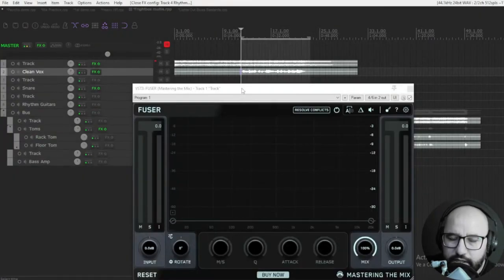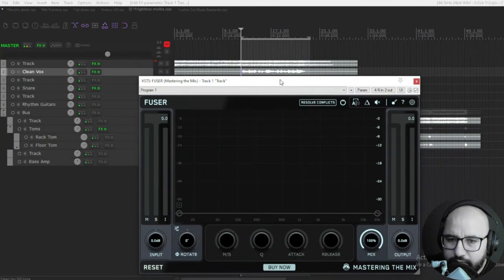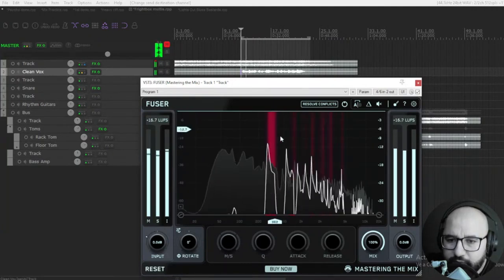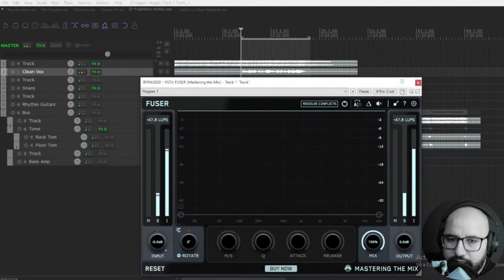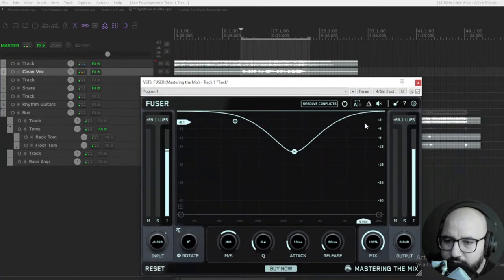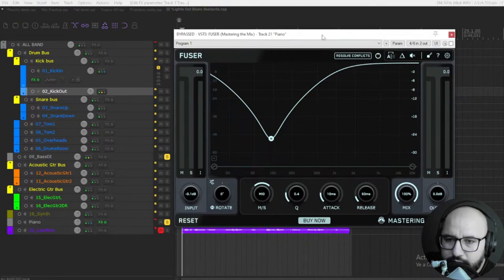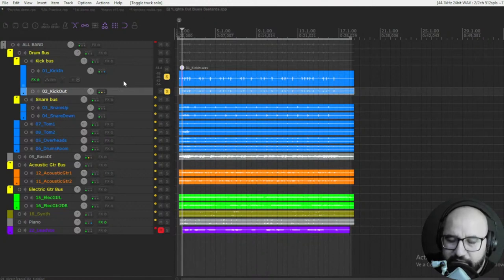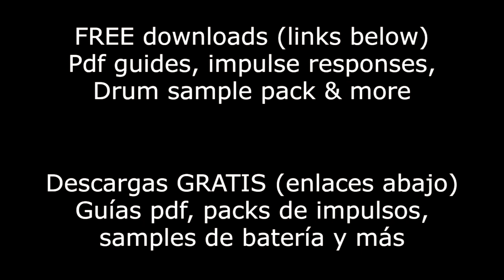Better Alternative To Wavesfactory Trackspacer? - New Unmasking VST by Mastering The Mix - Fuser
- 8 steps mixing checklist using free plugins

0:00 Overview
2:47 How to set it up
4:03 Features
6:40 On vocals against instrumental
11:01 On bass against piano
12:49 On out of phase kicks